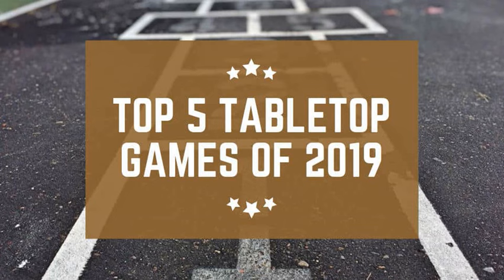Top 5 Tabletop Games of 2019 (Saturday Review)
For the first time, the Tabletop Games Blog is giving away an award: the Top Table Award for the best game released in 2019. As you know, a lot of new tabletop games were released this year, probably around 3,000 to 4,000, excluding expansions. That's more games anyone will ever be able to play in a year, and I have probably only seen 20-30 of those. However, I still thought it'd be good to share with you my top 5 games that were published in 2019 and crown the winner.

Links